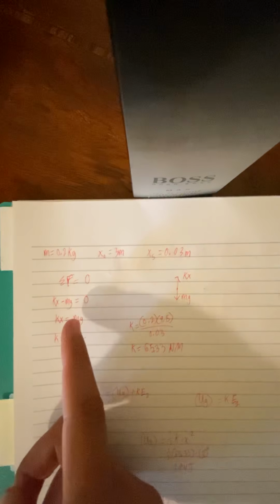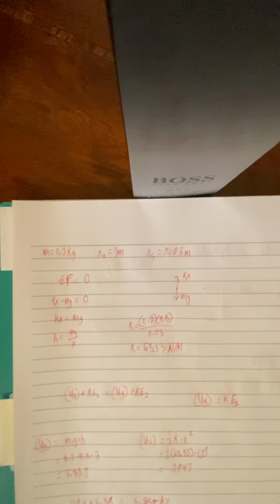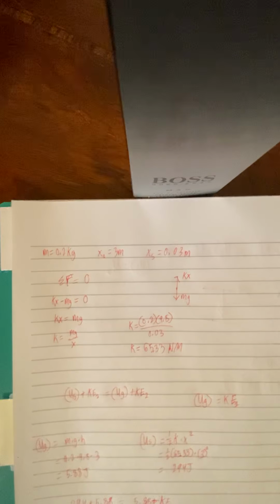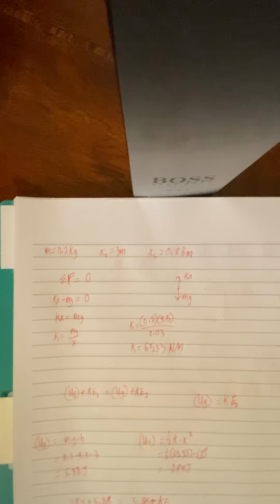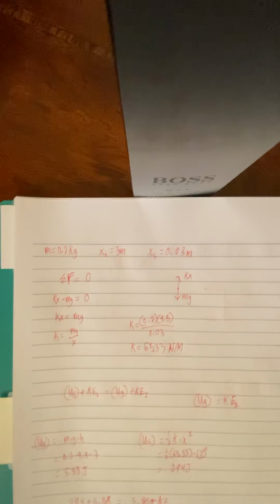Physics Project Part 1